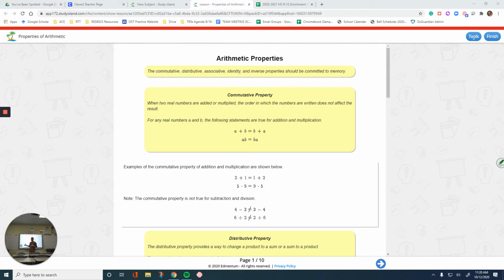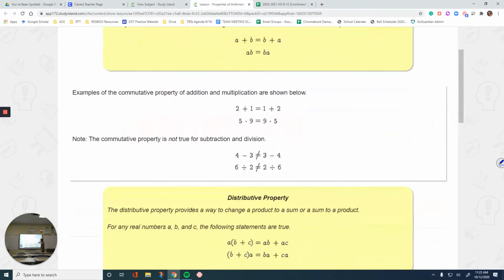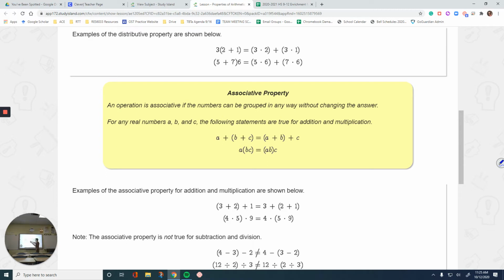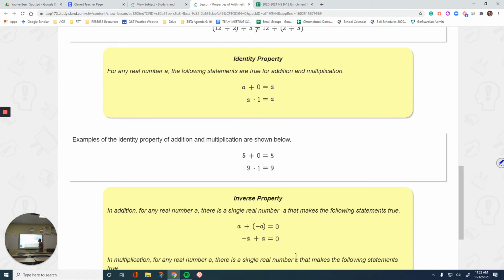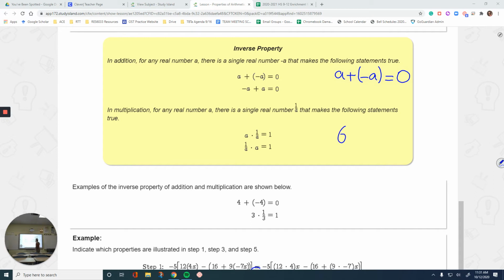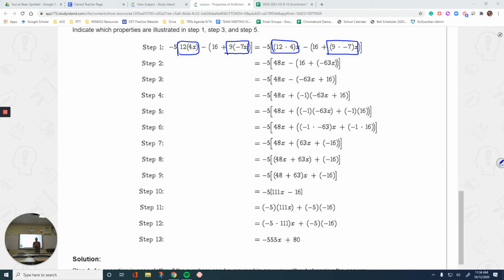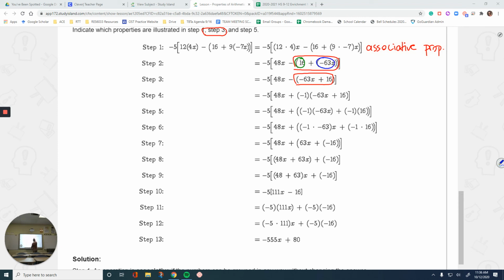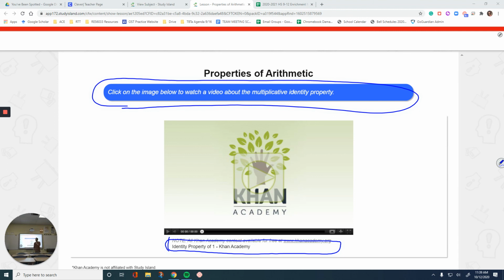Study Island - Properties of Arithmetic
This video shows examples of properties of arithmetic such as commutative property, associative property, distributive property, inverse and identity elements. Students will learn how to @identify the property being used in a step of an equation after watching instructions.